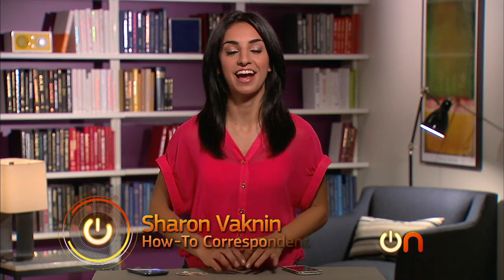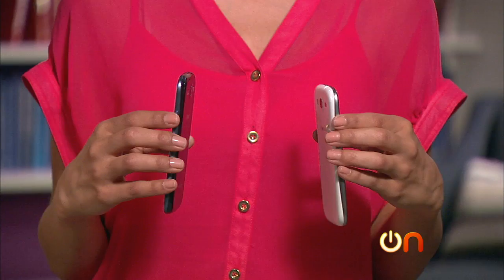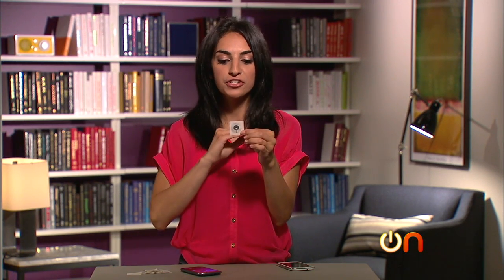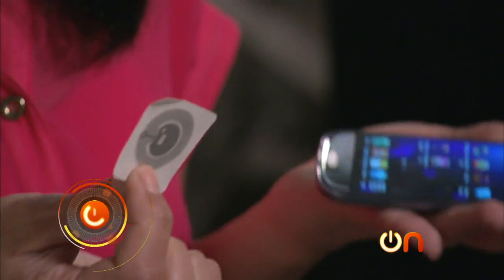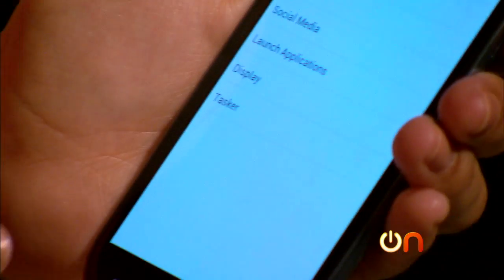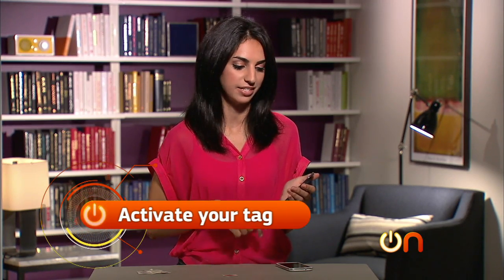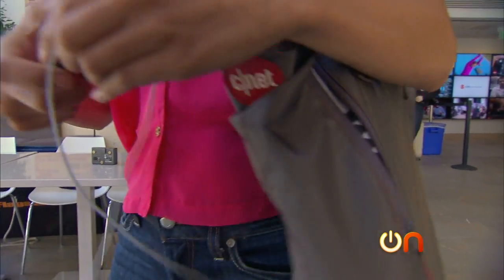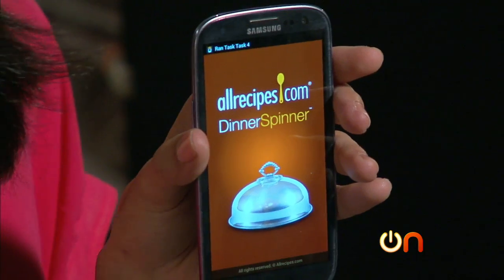Always On - How to program your own NFC chips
In this Always On how-to, Sharon Vaknin shows you how to make your NFC-enabled phone do all kinds of tricks with cheap, programmable NFC tags.